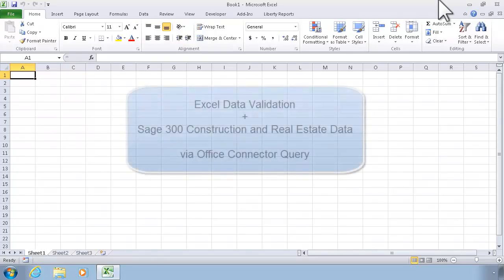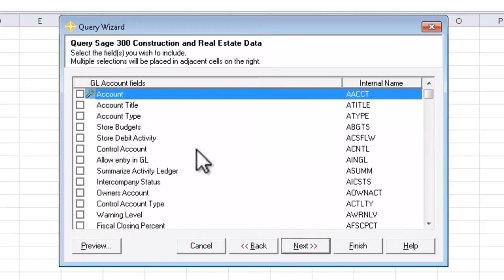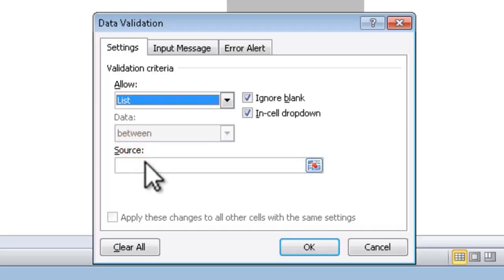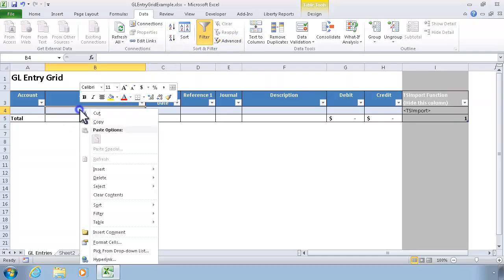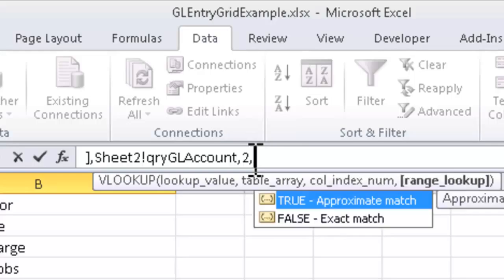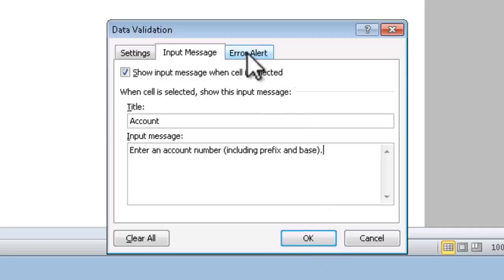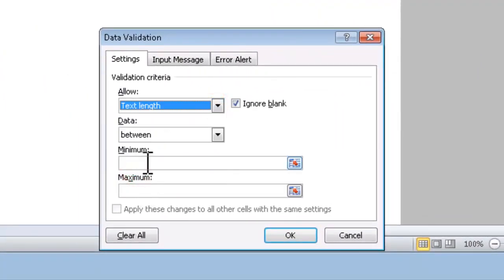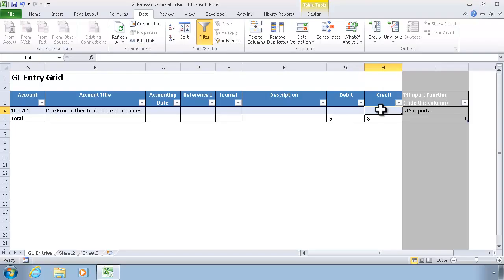Office Connector Import - Data Validation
This video describes how to add data validation to data-entry cells in an Excel workbook that utilizes Sage Office Connector Import to create import files for Sage 300 Construction and Real Estate. The data validation techniques used in this video utilize Office Connector Query to obtain lists of valid values.